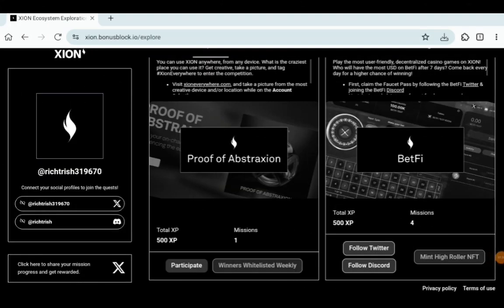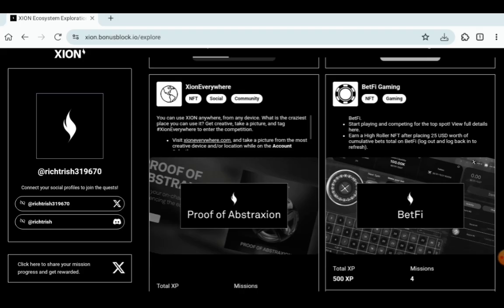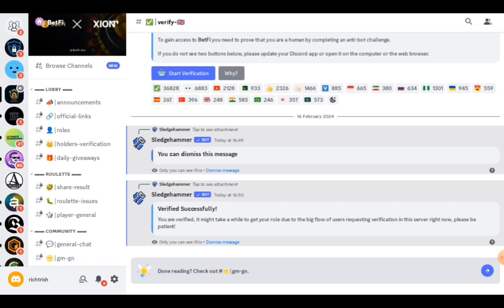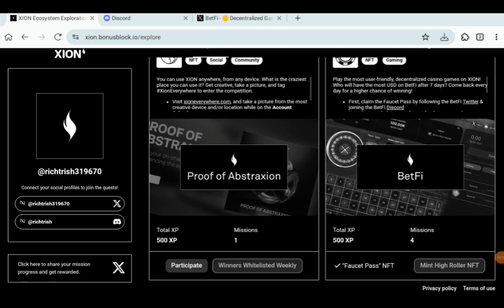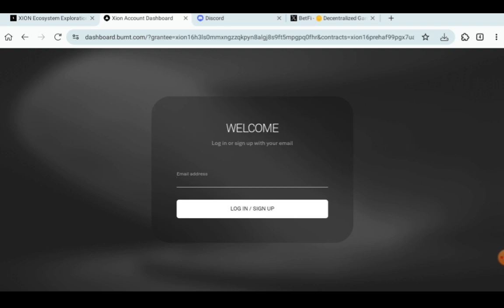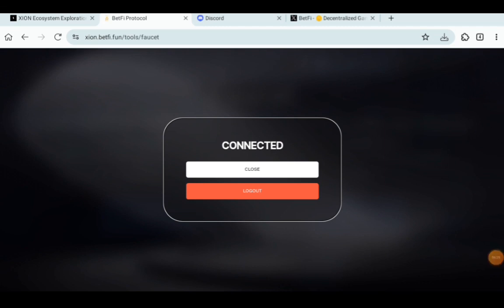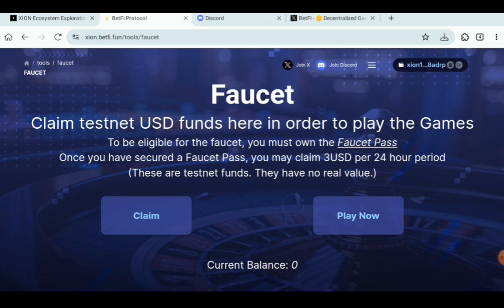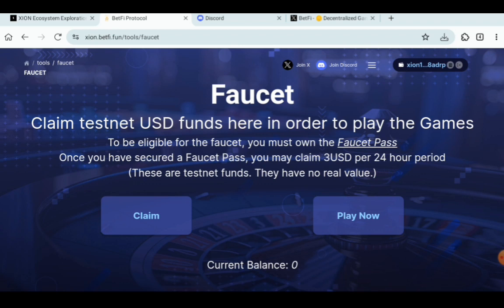New Xion Testnet Tasks! Complete It Easily 💪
In this video, the steps to complete an important task for the Xion Testnet will be explained for everyone to understand.

LINKS

Get interesting videos you might not get here and some replays of videos here too, also some more explanatory lessons.